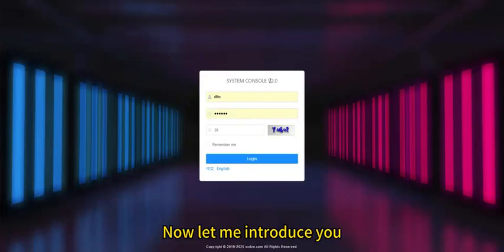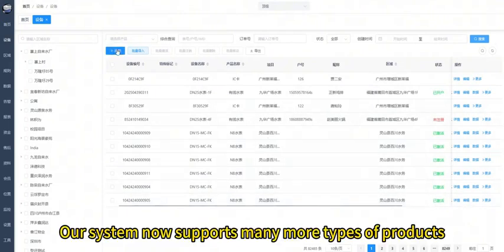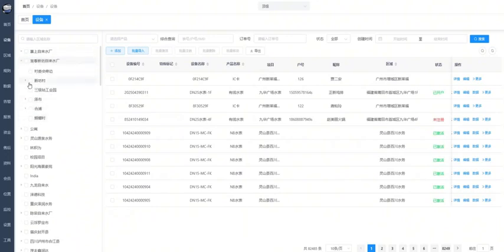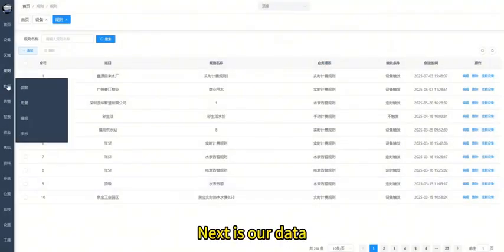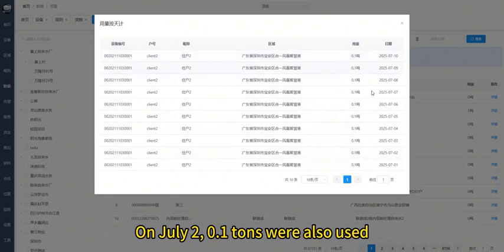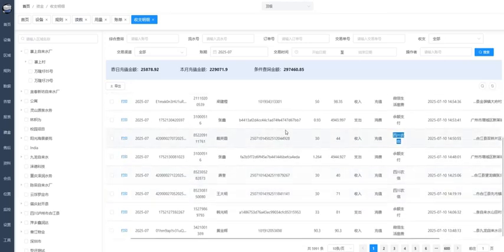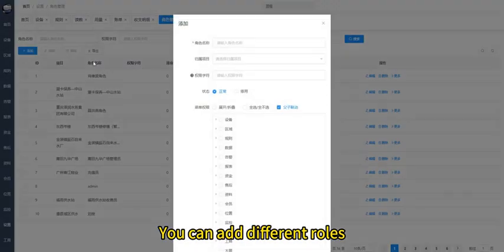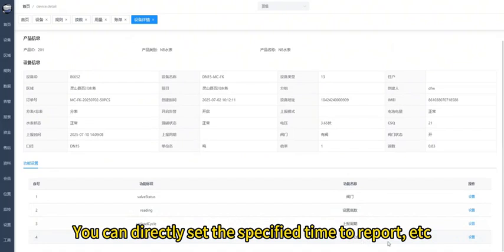"Shenzhen Xuxinda Smart Water Meter Co., Ltd. WhatsApp: +86 13352937783 Thank you very much.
"Shenzhen Xuxinda Smart Water Meter Co., Ltd.
Many overseas customers are in search of smart water meters, remote water meters, system water meters, remote meter reading systems, multi-functional water meter systems, wired water meter system operation, computerized water meter systems, and water meter system operation. We will be happy to explain to you at any time.